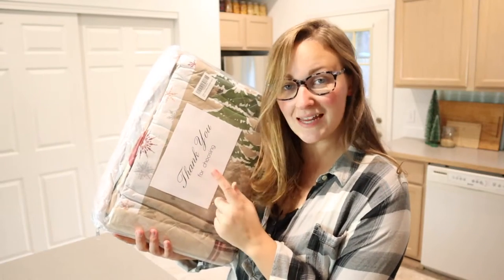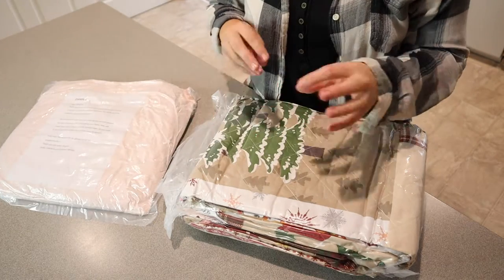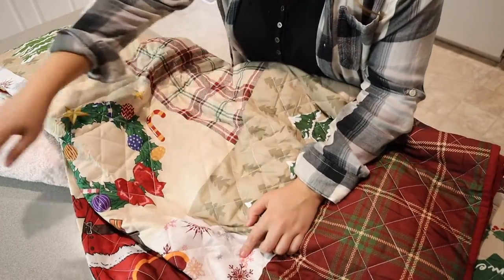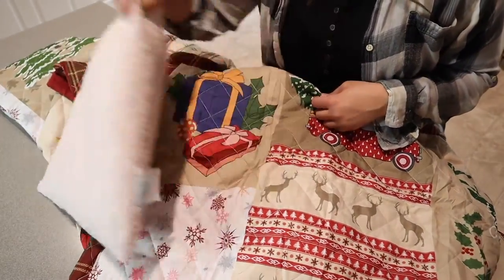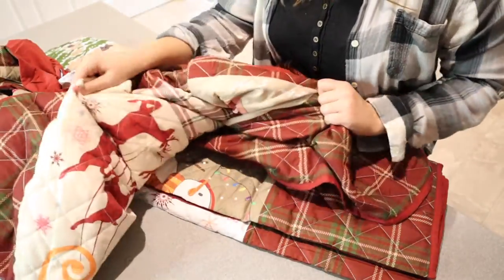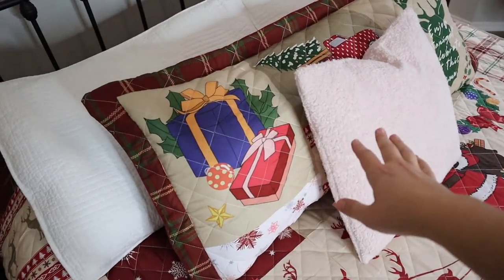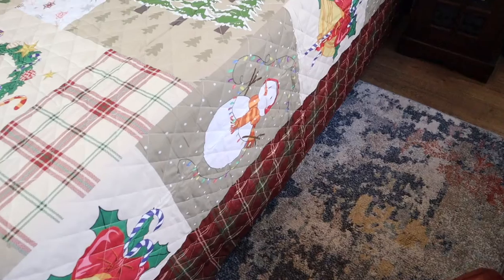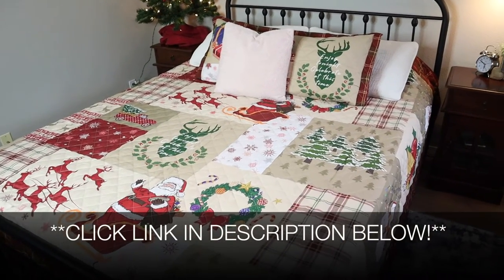CHIXIN 4 Piece Christmas Quilt King Set Review 2022 | Reindeer Santa Claus Snowflake Pattern Bedding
👇👇 PRODUCT LINKS 👇👇
Christmas Quilt Bedding

👇Try Amazon Prime for 30 Days FREE!👇

🎁INCLUDE - 4 Pieces Christmas Quilt Set: QUEEN 1pc Quilt 88"x 92", 2pcs Pillow Sham 20"x 26", 1pc Decorative Pillow 16"x16" OR KING 1pc Quilt 104"x 92", 2pcs Pillow Sham 20"x 36", 1pc Decorative Pillow 16"x16". Perfect gift choice for your families and friends.
🎅CHRISTMAS PATTERN DECOR - Snowflake Santa Moose Christmas Tree and Red Truck pattern design bring a warm Christmas atmosphere to your home. Rustic plaid patterns bedding can also be used as a beautiful addition to lodge and country decor.
🎄OUTSTANDING FABRIC - Christmas Quilt is made of 100% Microfiber Polyester, without any chemical substances, fine workmanship, soft and delicate. Obtained OEKO-TEX Standard 100 certification, passed strict inspection, absolutely does not contain any harmful substances, safe and secure. Adopts Digital Print, featured high color fastness and fine pattern, non-fading.
🦌LIGHTWEIGHT - If you have night sweats, this coverlet is perfect to offer comfortable and breathable sleep. Compared to the comforter, the coverlet is more lightweight but offers enough warmth, suitable for all seasons.